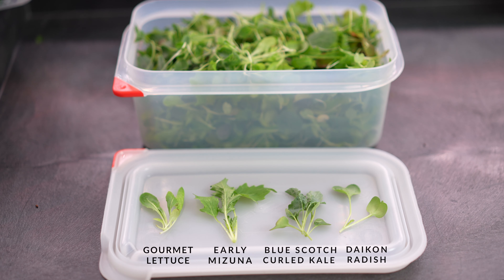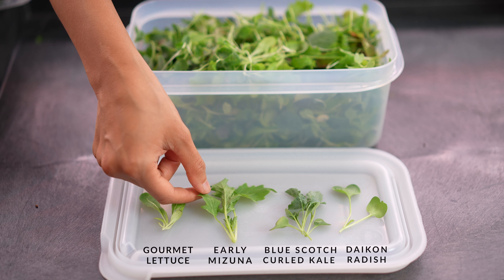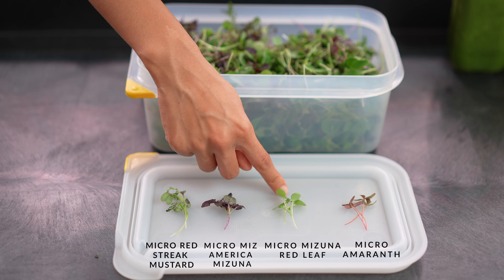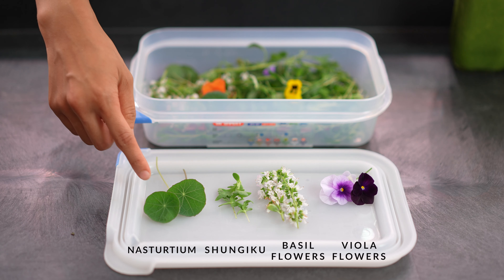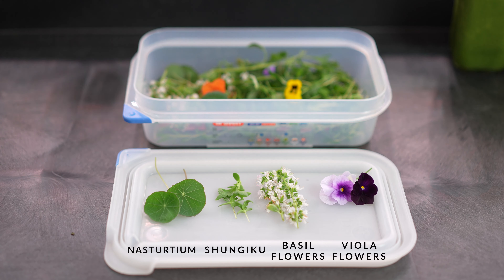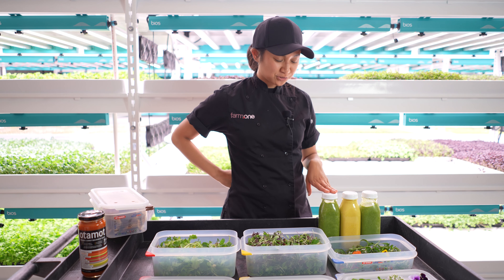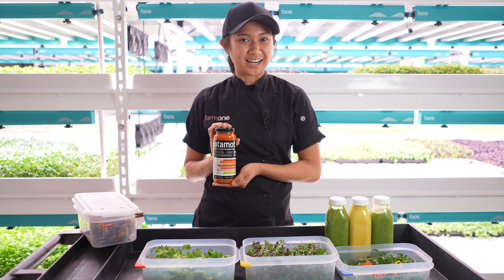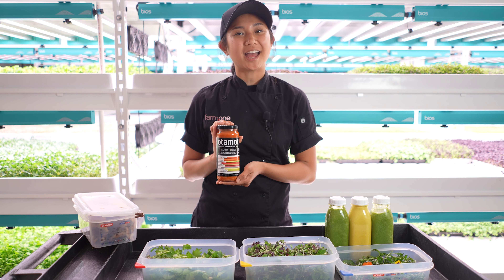What's In The Bag? Fresh Greens | Best Tomato Sauce on the Planet?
We’re feeling a little saucy this week. Not only is this week’s bag filled with greens that are bursting with color and flavor, you can find a delicious and veggie packed vegan bolognese sauce too.
Sign up to become a Farm.One member and receive weekly greens that are harvested and delivered same day.

Every delivery includes a surprise from a local food business. This week, we’re bringing you Otomat Organic Carrot Bolognese Sauce. This first of its kind plant-based, organic and gluten-free Organic Bolognese Sauce uses diced carrots to create the traditional texture of the sauce.

Our Greens Pack is a locally grown fresh produce delivery for NYC of baby greens, microgreens, and herbs and edible flowers from Farm.One's diverse growing range of over 700 plants. This week features Purslane and Micro Amaranth from Farm.One. We also have Daikon Radish, Blue Scotch Curled Kale, Micro Miz America, Nasturtium, and Basil Flowers.

Our Shrooms Pack is a subscription of a rotating selection of exotic mushrooms, grown by our friends at Smallhold Mushrooms in Brooklyn. This week's mushrooms is Shiitake and Blue Oyster mushrooms.

Our Smoothie Pack is a rotating menu of chef created smoothies that all contain flavors grown at Farm.One. This week's smoothies are Orange flower, Biscay Green, and Carrot Cake.

Want to learn more about what's in this week's bag? Looking for recipe inspiration? Or looking for a meal plan to use all of the green's?